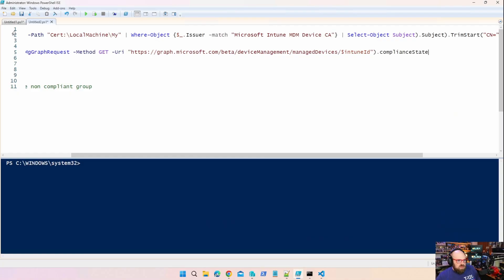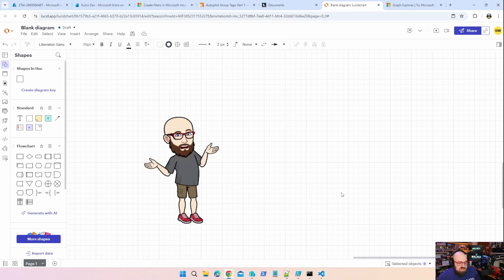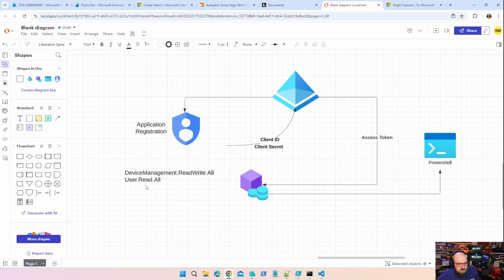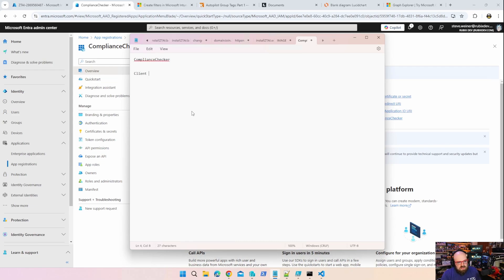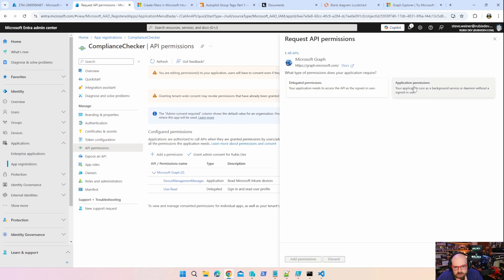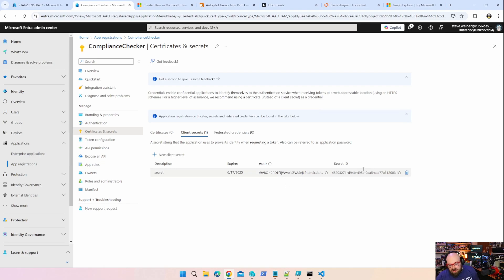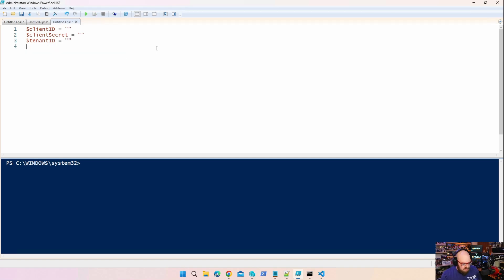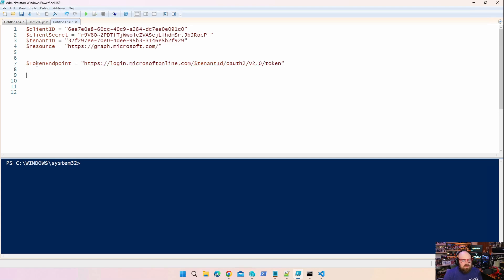Getting Started with Graph Part 7: Create an App Registration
Admit it- if there was a movie about a refrigerator time machine, you'd watch it and love it.

You know what you'll also love?  Creating an app registration for authentication to the Microsoft Graph.

Chapters
00:00:00 Refrigerator Time Machine
00:00:51 Starting in the middle
00:01:57 Authentication flow
00:03:38 Creating an application registration
00:04:30 Add permissions
00:06:14 Create a secret
00:07:44 Set the variables
00:09:15 Get the access token
00:11:34 Authenticate with "headers"
00:12:58 Make the headers
00:14:12 Run your code without logging in